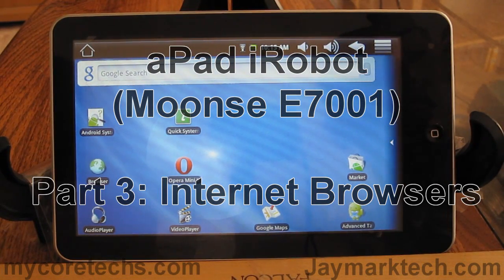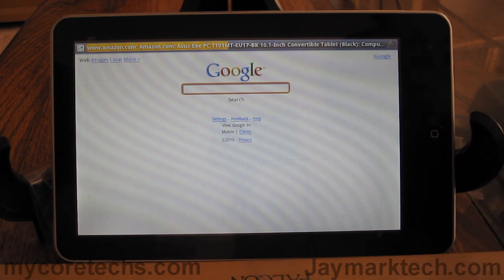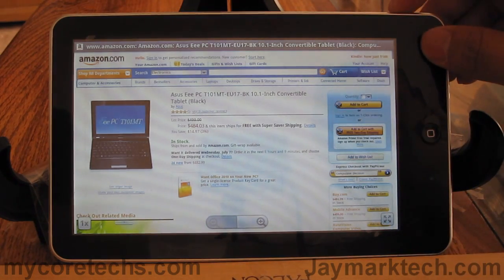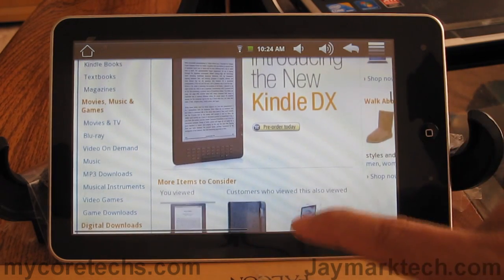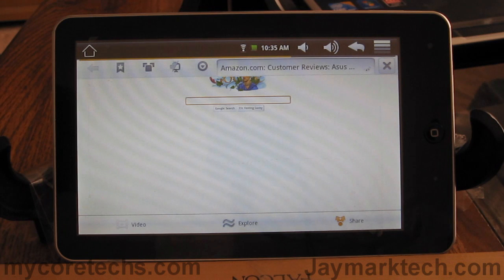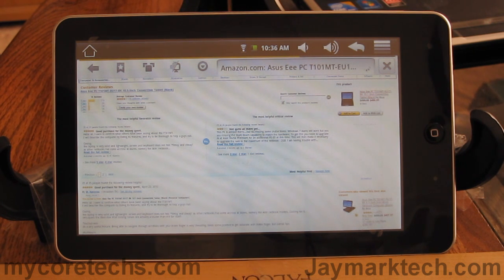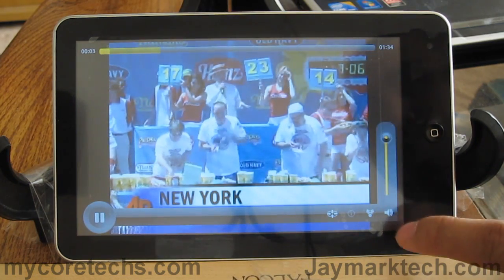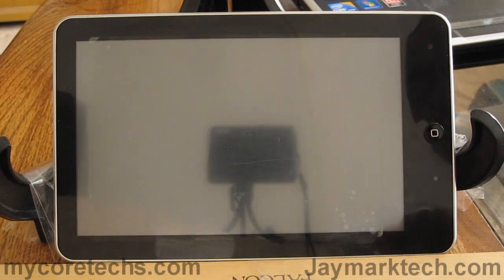iPad Clone - aPad Demonstration Part 3 - Internet Browsers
This is Part 3 of my videos on the aPad. Sorry I'm a little sick in the video. I just read what I wanted to say to finish it quickly and rest.

RockChip CPU aPad 7"

Personal suggestion: Amazon's Kindle Fire - 7" multitouch tablet!

This video will be focusing on internet browsers. This is running rogerbraun's custom firmware version 5.1 at the moment. Let me start by saying, there are a handful of browsers, each with their own unique capabilities. I'll be focusing on the top three.

The first one is the Google browser that's preinstalled in the system. This is a very clean looking browser. Its speed is about average, even when you have the websites cached. It has the ability to launch the websites in a fullscreen mode, with the page slightly cut off. The responsiveness is so-so, it should be faster if you have more memory on your aPad. All of these browsers have the ability to open multiple pages and they also properly change orientation when rotated. You can zoom out to view the entire page.

The next browser is all about speed. This is the Opera Mini 5. It uses the same feature as Google Chrome which allows users to set their most visited websites as the homepage. So you can just click one of these preset links and go to your favorite pages right away. The browser also loads pages faster than the other browsers. Although the only complaint I have about this one is the lack of zoom, like I showed on the previous browser. It loads pages slightly zoomed, but for the performance, I don't mind. This is what I meant by each browser having their own unique capabilities.

The third browser is slow. There's no other way to say it. It supports full webpages just like the Google Browser, but it has a feature neither of the previous two has- playing flash videos. Skyfire takes the Flash video, converts the it into HTML5 and sends the optimized video to the device. The browsing experience is slow, but when it's playing the video, you will be treated with a seamless playback. It's actually quite nice, but with another downside- you will not be able to control the video's timeline. Meaning you won't be able to skip to any parts of the video, you'd have to watch the entire thing from the start.

But fear not YouTube viewers, there is a YouTube app that will let you do just that, but it won't be full screen like the Skyfire player. Kind of annoying huh?

Alright, I've shown you my top 3 browser picks. They're all free to download and use. I didn't go into details about another contender and that's the Dolphin browser, but I feel it is just a slightly faster version of the Google browser, but it tends to be glitchy so I excluded it.